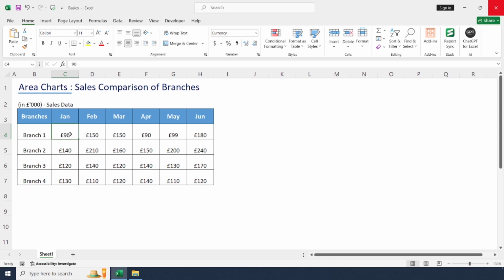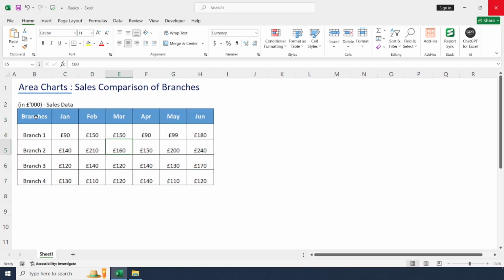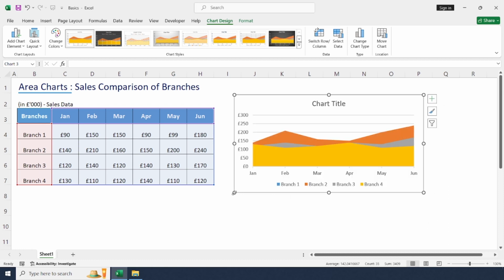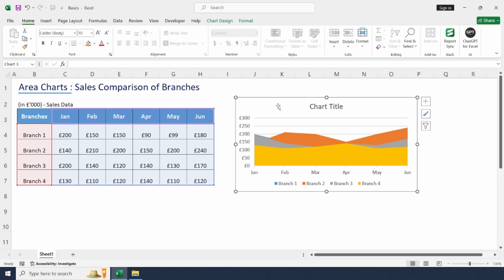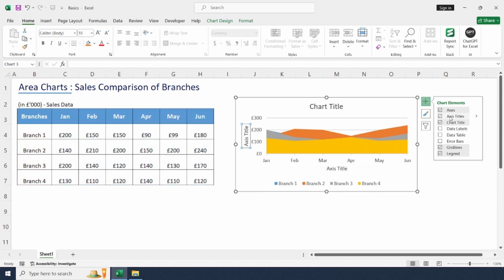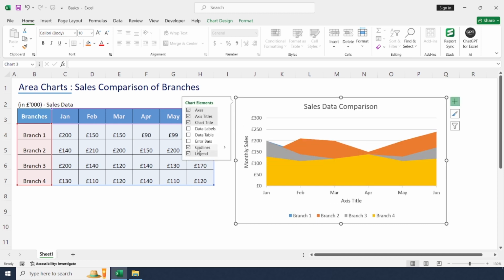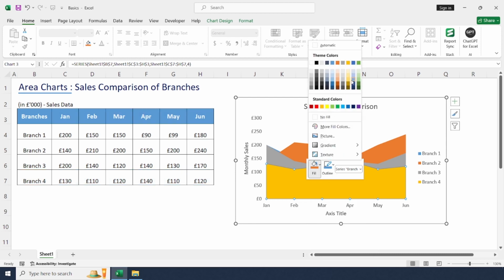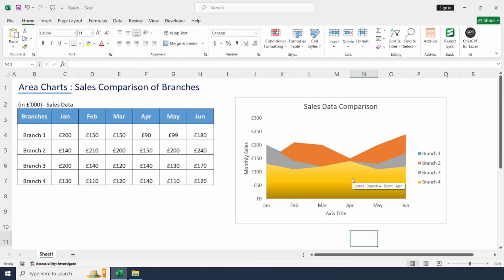How to create AREA CHARTS in Excel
An AREA CHART in Excel displays quantitative data graphically, showing trends over time by filling the area beneath the lines connecting data points. It is useful for visualizing the relative contributions of different categories to a total. Area charts emphasize the magnitude of change over time and can be stacked to show the breakdown of various groups. This chart type is ideal for highlighting the overall trend and the proportionate share of each component.

Recent Useful Videos to watch !!!